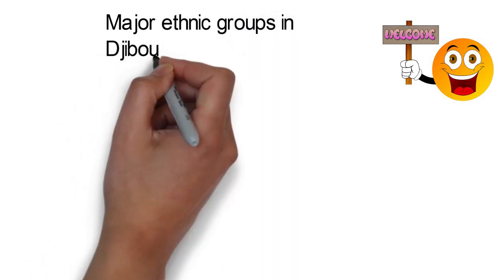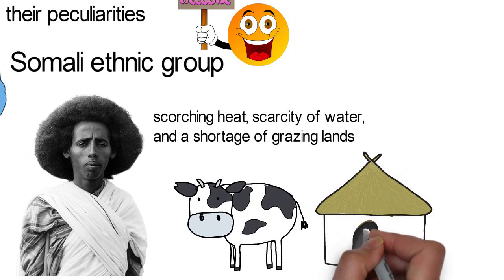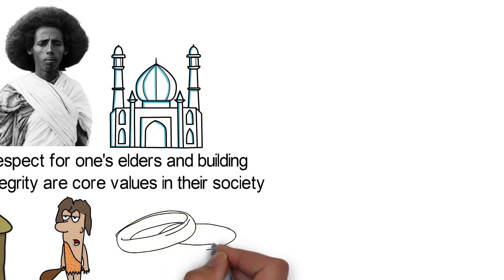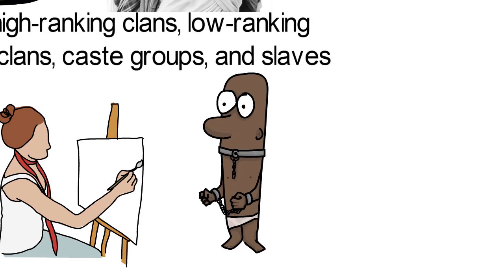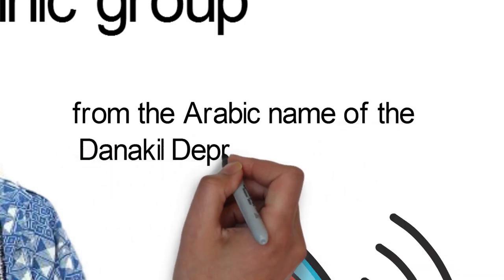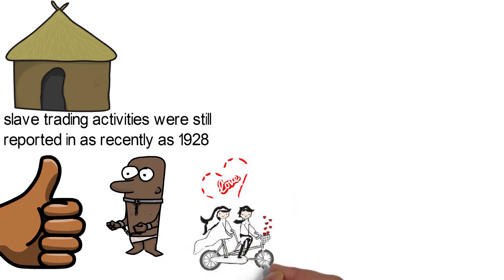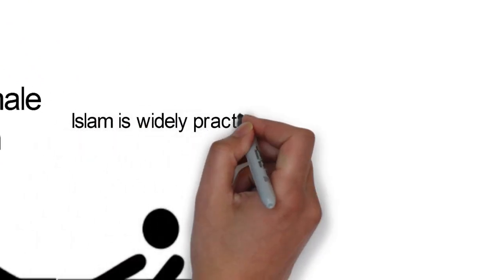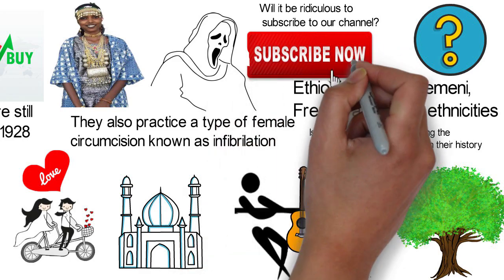Major ethnic groups in Djibouti and their peculiarities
Djibouti with a population of about 921,804 people, is a multiethnic country. Of the many ethnicities in the country, the two largest and most predominant are the Somali and the Afar.